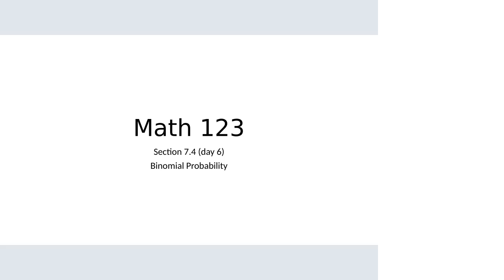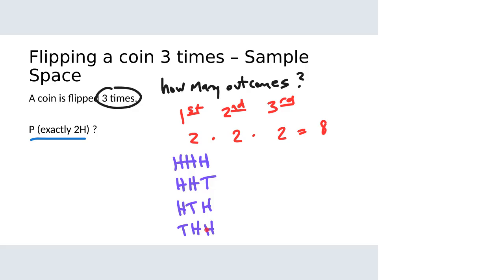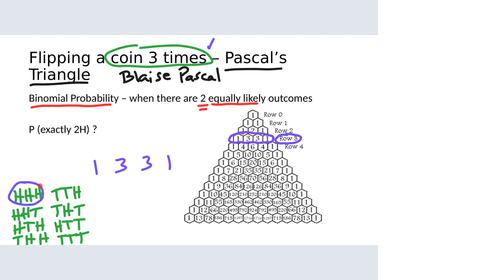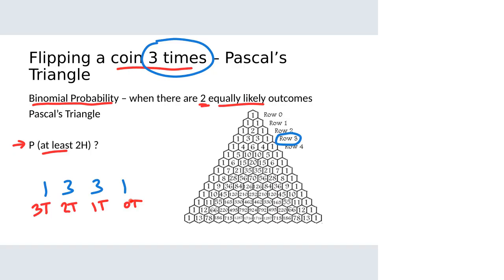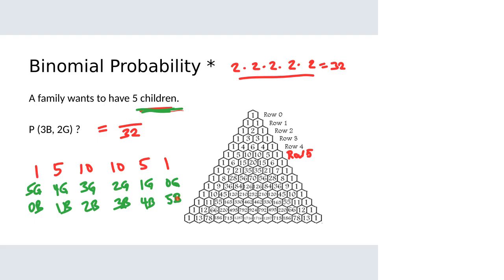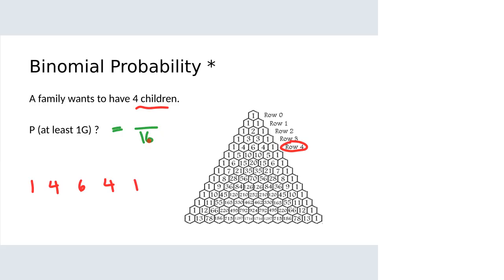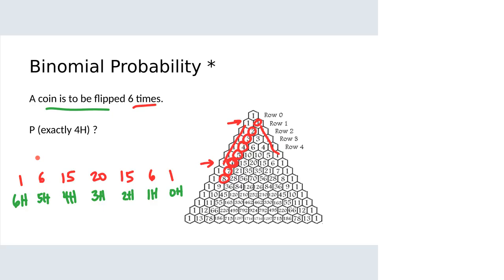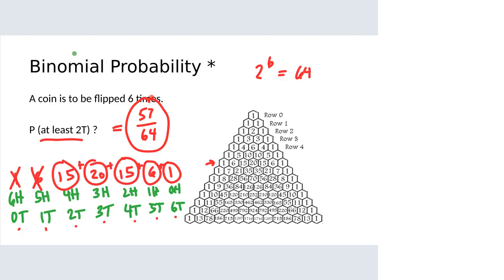123 - Yates - Spring 2025 - 7.4f: Binomial Probability